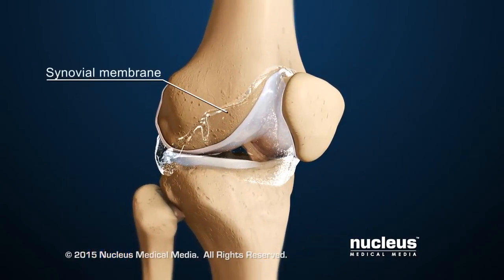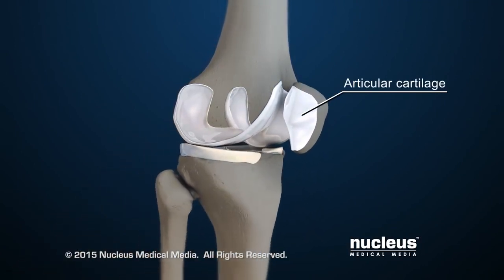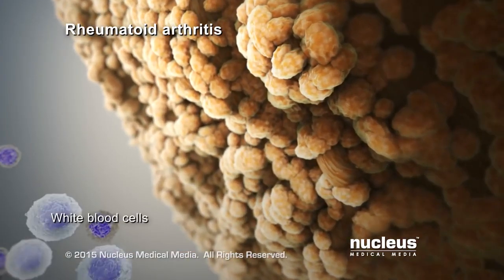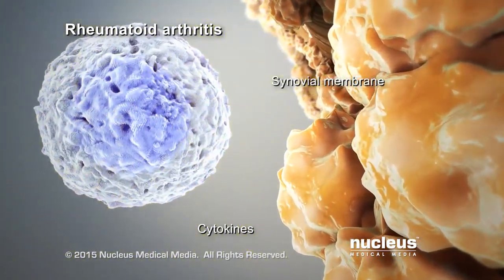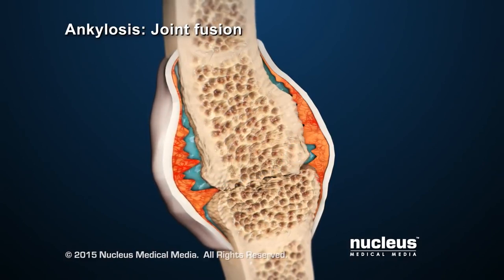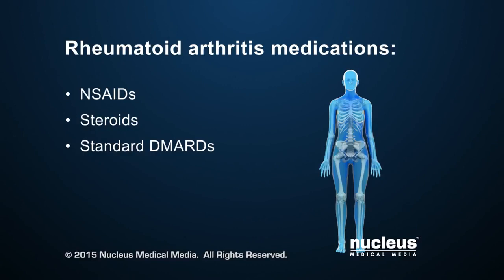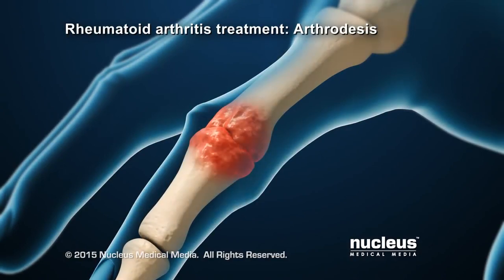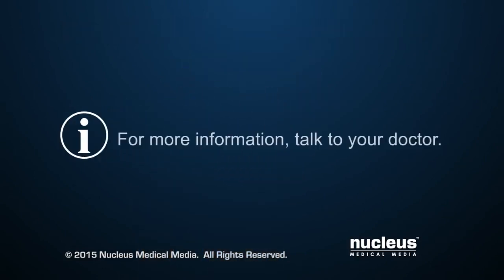Video Animasi – Rematik Artritis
Video Animasi berikut menjelaskan tentang terjadinya Rematik Artritis dan pengobatannya.

Tulang berfungsi menegakkan tubuh dan membantu pergerakannya. Tempat di mana dua tulang atau lebih bertemu disebut sendi. Ada sendi yang tak bergerak, sedikit bergerak, dan bebas bergerak.

Membran sinovial melingkupi sendi yang bergerak. Di dalam mebran cairan sinovial melumasi dan memelihara jaringan sendi, seperti tulang rawan. Tulang rawan artikular adalah permukaan yang licin dan keras di ujung tulang yang memungkinkan gerakan sendi yang halus. Sendi memberikan fleksibilitas, ketepatan gerakan dan menopang berat tubuh

Artritis adalah penyakit yang mempengaruhi sendi. Ia dapat menyebabkan sakit dan peradangan. Artritis rematik adalah jenis atritis kedua terbanyak. Sendi yang umumnya terganggu adalah pergelangan tangan, tangan, lutut, pergelangan kaki dan kaki.

Rematik biasanya terjadi pada sendi yang sama di kedua sisi tubuh. Rematik juga bisa berpengaruh pada organ lain dalam tubuh
seperti mata, kulit, jantung, paru-paru, ginjal, sistem saraf dan saluran pencernaan.

Artritis rematik adalah penyakit autoimun artinya tubuh menyerang dirinya sendiri karena kesalahan. Pada artritis rematik, sistem imun menyerang sendi dan jaringan organ. Begini bagaimana itu terjadi. Sel darah putih dari sistem imun bergerak ke arah sendi, mereka melepaskan sitokin yang menyerang sel-sel membran sinovial. Hal ini menyebabkan sel sinovial mengeluarkan bahan perusak yang juga menyebabkan membran sinovial membuat pembuluh darah baru yang membentuk area yang menebal yang disebut panis.

Seiring dengan waktu, panis membesar dan mendesak tulang dan tulang rawan di dalam sendi. Peradangan menyebabkan penumpukan cairan, menyebabkan sendi membengkak. Jika dibiarkan tanpa perawatan, pada akhirnya ruang sendi menyempit dan menjadi ankilosis. Ankilosis adalah menyatunya tulang di dalam sendi. Ini mengakibatkan sendi tidak bisa bergerak

Artritis rematik tidak bisa disembuhkan, tetapi dokter akan menyarankan beberapa kombinasi pengobatan yang bisa sakit dan peradangan dan memperlambat kerusakan sendi, di antaranya obat anti peradangan non-steroid (NSAID), steroid, obat antirematik biasa (Standard DMARD).  Jika obat antirematik biasa gagal, dokter akan meresepkan obat baru, obat antirematik biologik

Terapi fisik dan olahraga berdampak rendah dapat memperkuat otot dan melenturkan sendi. Untuk artritis rematik parah yang tidak bisa ditangani dokter akan menyarankan operasi, misalnya operasi penggantian sendi atau artoplasti. Untuk sendi yang sulit diganti akan disarankan penyatuan sendi atau artrodesis. Pada operasi ini sendi dipotong dan tulang akan disambung dengan pencangkokan tulang. Tindakan lain untuk artritis rematik parah adalah dengan sinovektomi. Pada prosedur ini, membran sinovial yang meliputi sendi diambil. Pada beberapa kasus sendi yang rusak diganti dengan sendi artifisial

𝗞𝗢𝗡𝗦𝗘𝗣 𝗞𝗔𝗥𝗡𝗨𝗦
𝘊𝘢𝘳𝘢 𝘊𝘦𝘳𝘥𝘢𝘴 𝘜𝘯𝘵𝘶𝘬 𝘚𝘦𝘩𝘢𝘵 ✨